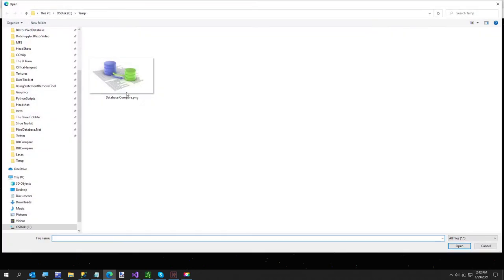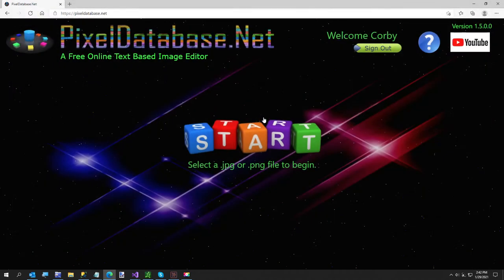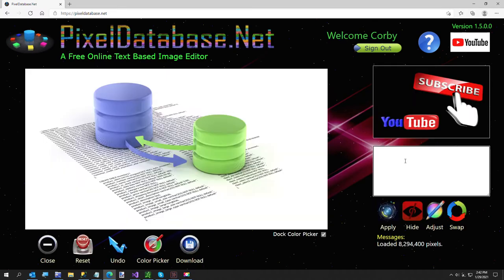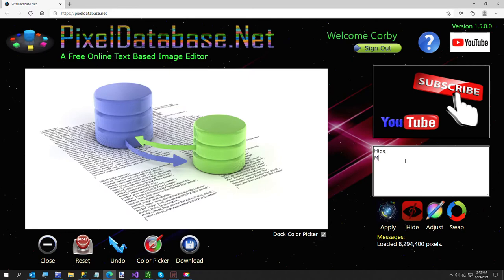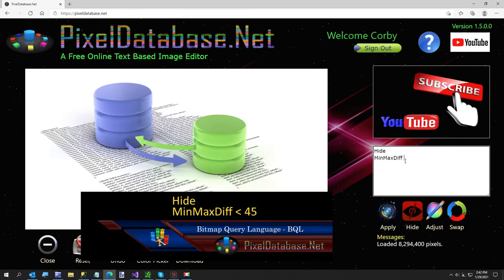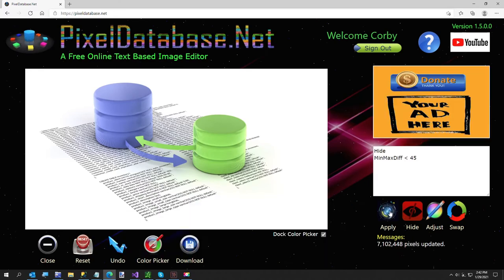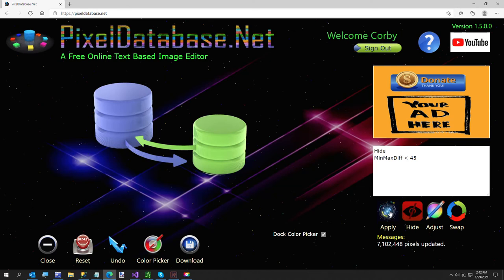Learn How To Remove Backgrounds in 36 Seconds with PixelDatabase.Net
In this very short video I demonstrate how to get rid of the white and black text, and leave the colored areas in tact.

Let me know if you find this useful.